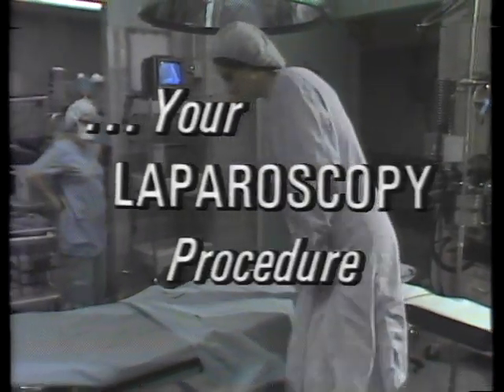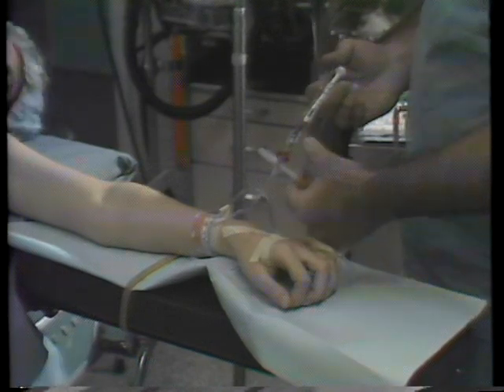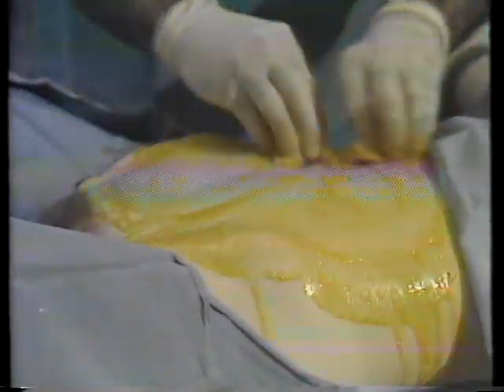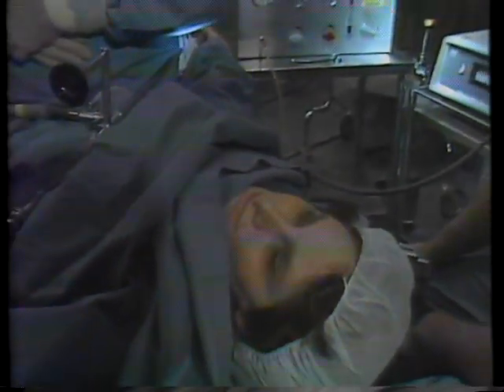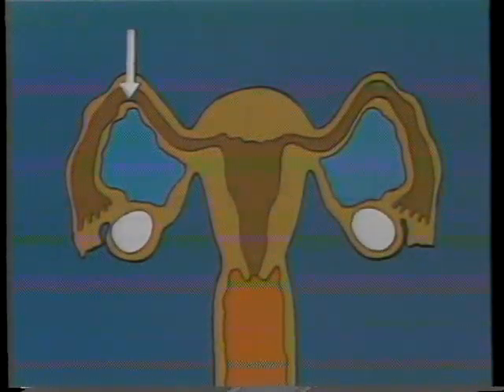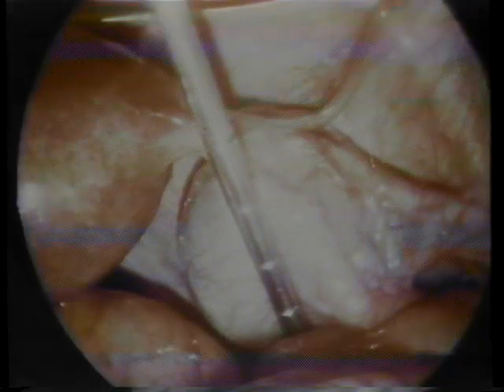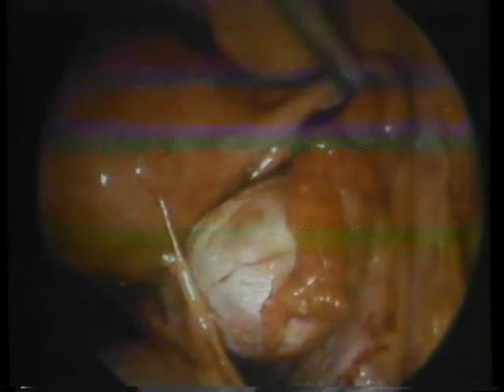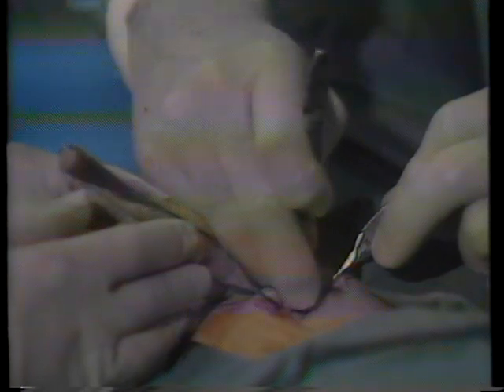Laparoscopy - A view inside - belly button surgery - band aid surgery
A short video showing a laparoscopy being performed under local anesthesia with the patient awake and alert. View of the various organs that can be seen and manipulated during the procedure. This was produced as a patient education video to be viewed before having the procedure.